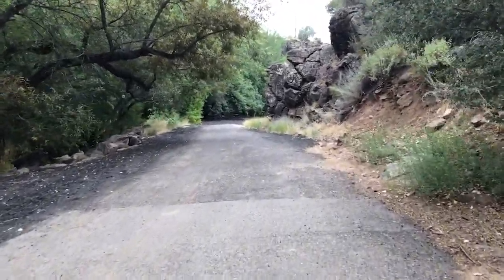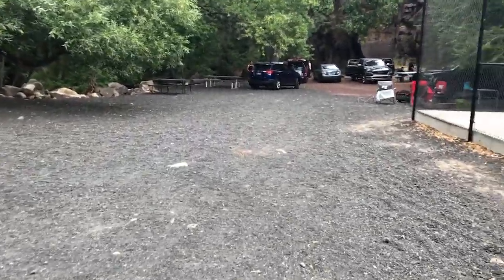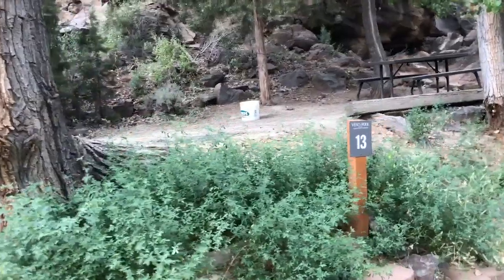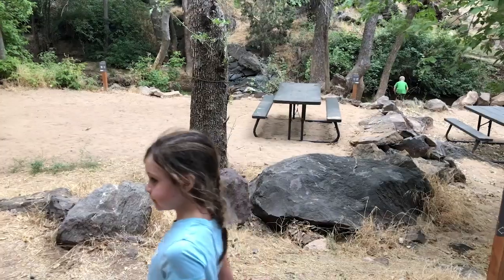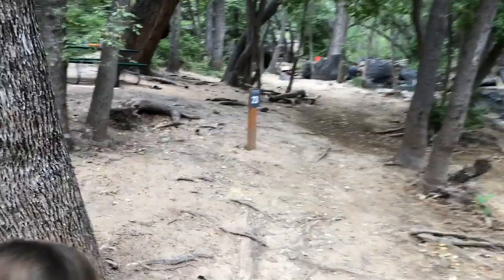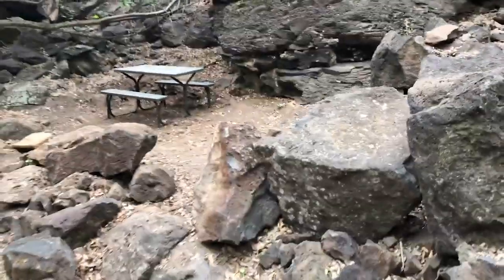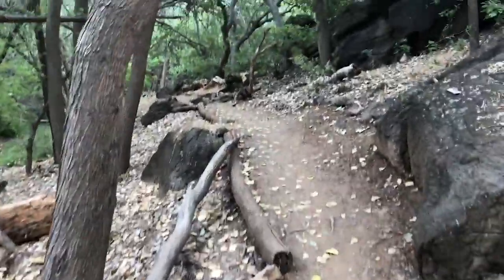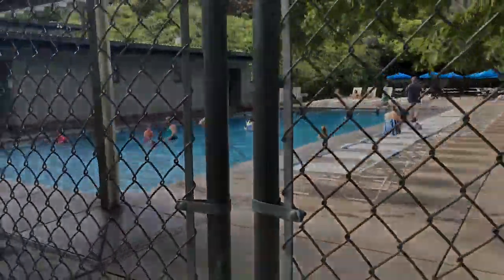Veyo Pool Campground Walkthrough 2019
See what the campground looks like at the Veyo Pool Resort & Crawdad Canyon in Veyo Utah.